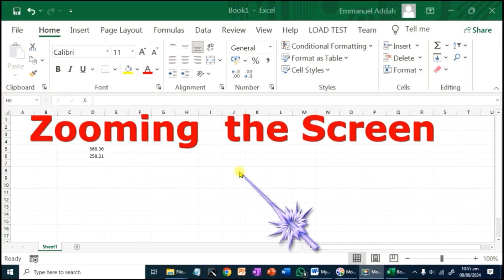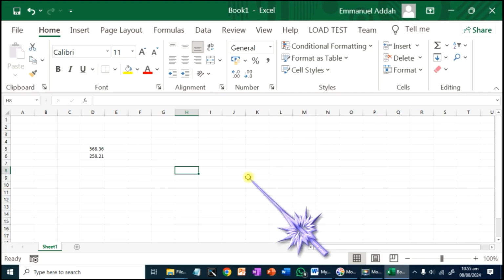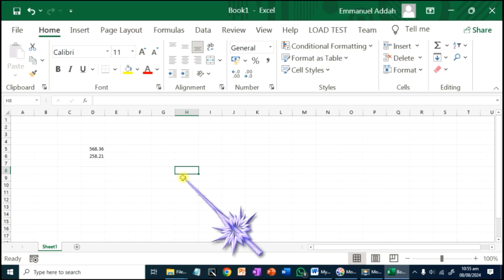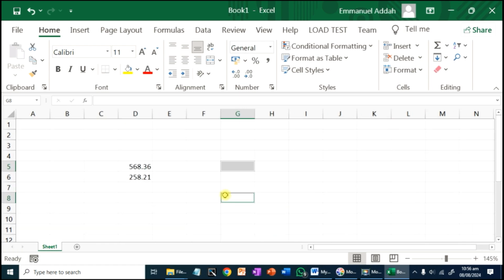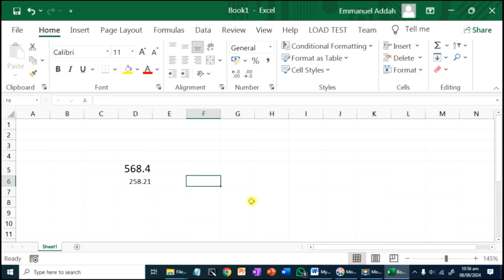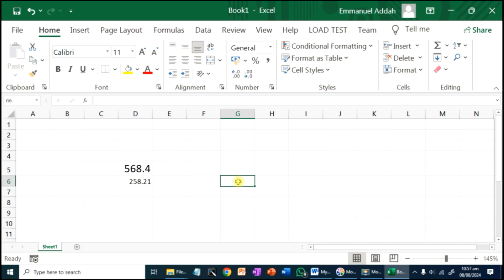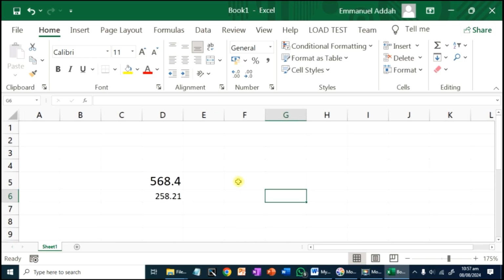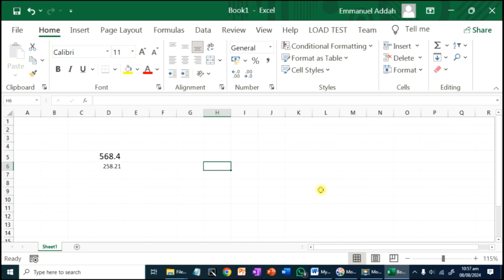EXCEL: Zooming the Screen (Digital School - CCSCAT)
Welcome to Excel, the most versatile office software when it comes to dealing with figures.  It is a calculation software and it is very useful for your everyday activities.  Watch the videos to end and master the package.  All your financial calculations are best handled by Ms Excel.